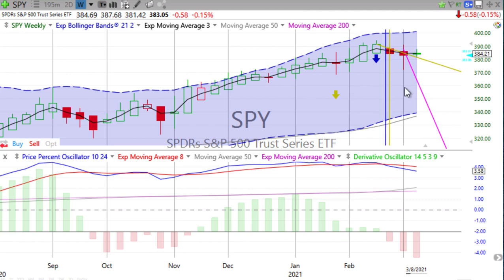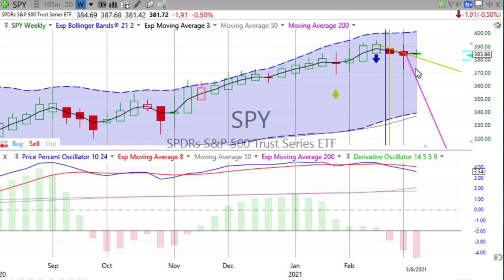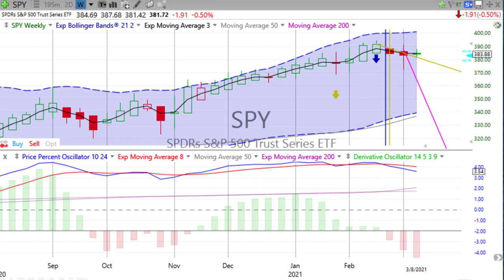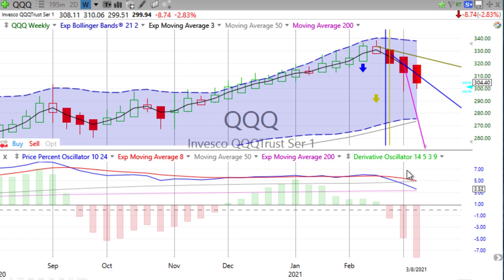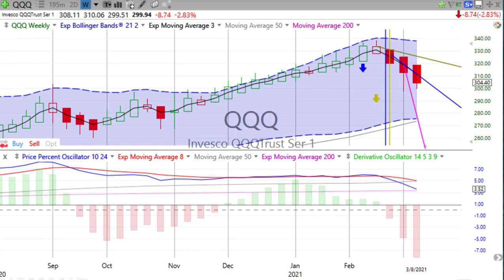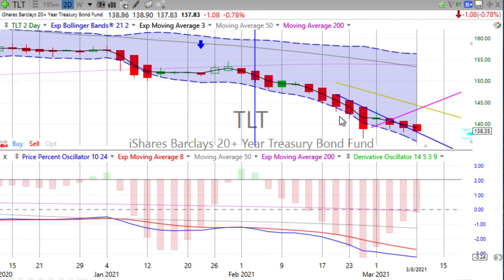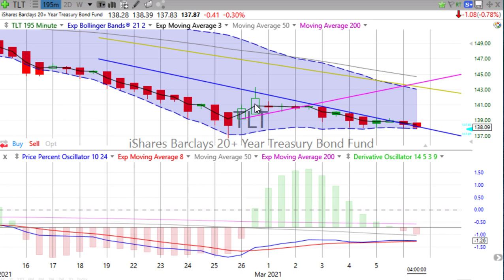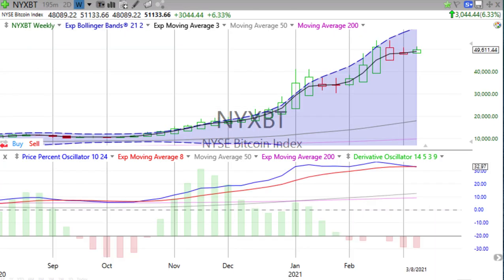Today’s Stock, Bond, Gold & Bitcoin Trends, Tuesday, March 9, 2021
Do you really think you’ll learn and grow and achieve without failing? — Maxime Lagacé